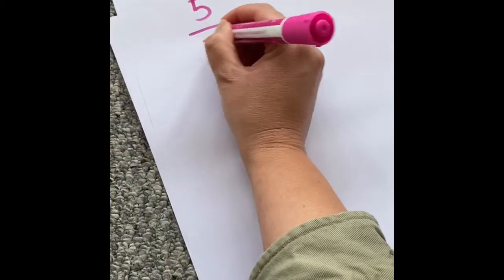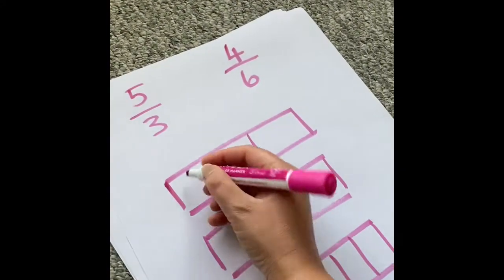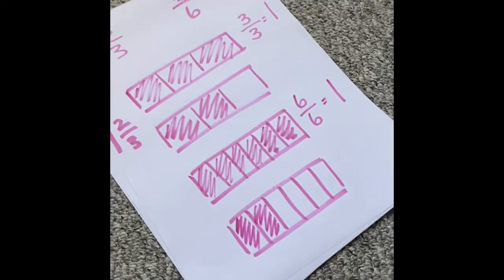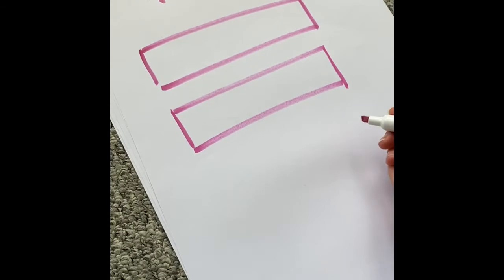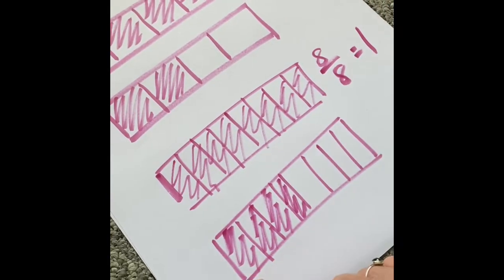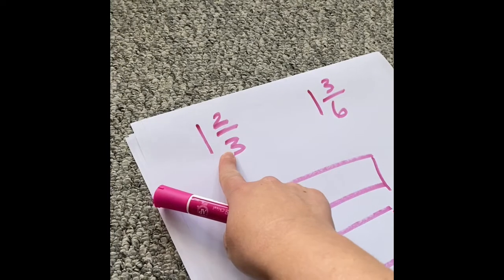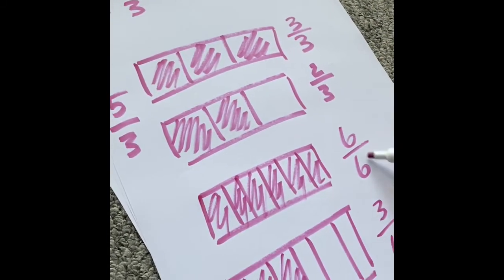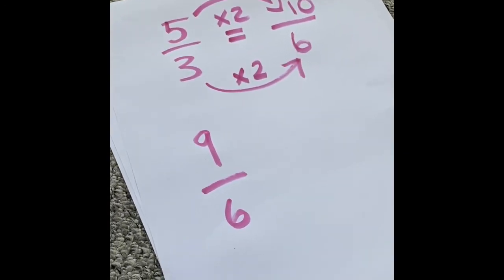Ordering and comparing fractions above 1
Week 3 maths learning